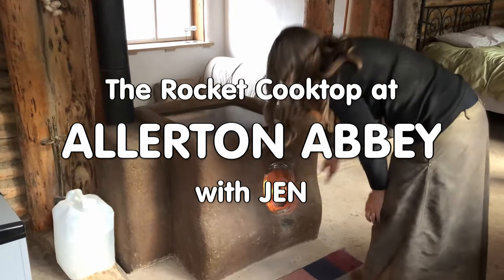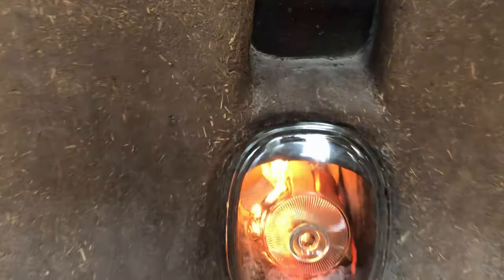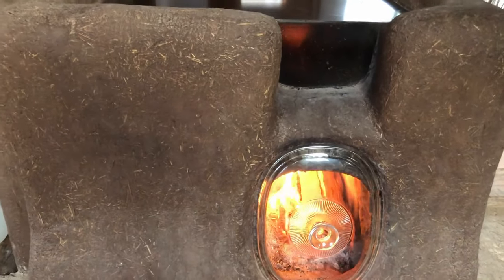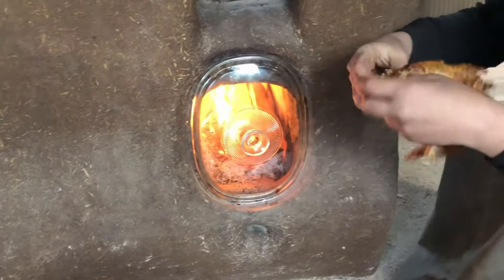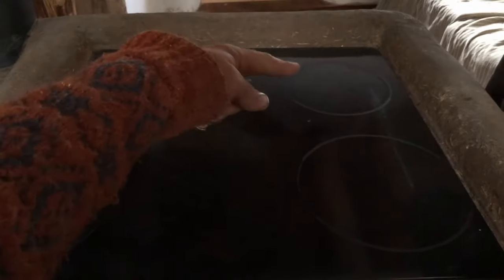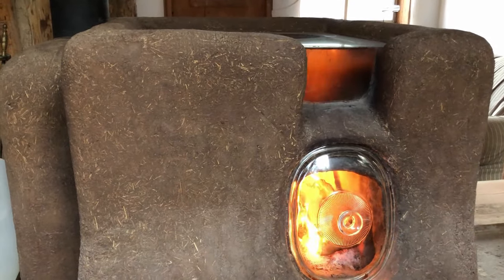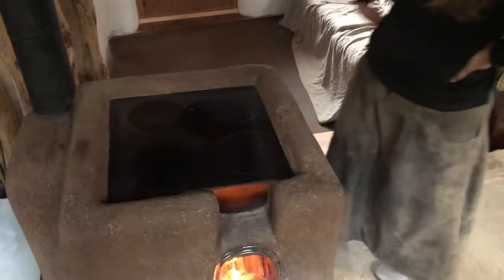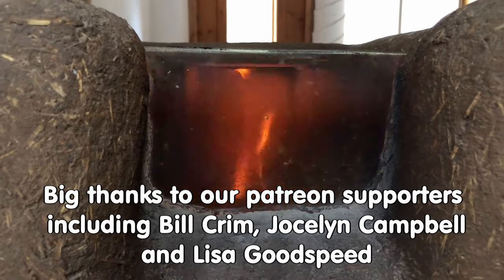an indoor wood cookstove made of bricks and mud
The original design of this rocket cooktop is by Peter Van Den Berg. It has had modifications my Kirk "donkey" Mobert. Since there is no riser, it should technically not be called "rocket" but after many rounds of working with it, I choose to refer to it as a type of rocket cooktop. Here we have Jen showing off the rocket cooktop in the Allerton Abbey Wofati. The main body of the cooktop is originally made out of bricks, and then covered in a layer of cob to seal any cracks and make it look more appealing to the eye. Then it's been sealed with linseed oil to create a finished surface. It's pretty similar to a batch box in terms of how you load it and light it, and it gets extremely hot. Fred has said that they measured the cooktop at 1000 degrees at one point, so it's definitely hot enough to burn your biscuits if you're not careful!

Advantages of rocket cooktops:

• Design Flexibility: Rocket cooktops can be designed with various materials and configurations, including different numbers of brick layers and firebox sizes for efficiency​
• Heat Efficiency: Adjustments in the design, like adding ramps and secondary air channels, can significantly improve the heat efficiency, reaching very high temperatures
• Insulation Importance: Insulation is crucial for focusing heat on the cooktop and speeding up the heating process. Users experiment with different insulating materials to enhance efficiency​
• Gas Flow Dynamics: Understanding the flow of heated gases within the stove top chamber is essential for optimizing the rocket stove's performance​
• Bypass Systems: The design can include bypass systems for better control of heat distribution, especially in setups with integrated seating or benches​
• Combustion Chamber Design: The design of the combustion chamber and the use of materials like A500 grade steel can influence the longevity and performance of the stove​
• Temperature Management: Features like air-swashes and heat sinks can be incorporated to manage temperatures and prevent accelerated corrosion of metal components​
• Community-Driven Development: The rocket cooktop community actively shares experiences, suggestions, and designs, contributing to the ongoing evolution and refinement of these stoves

Learn and build more appropriate technology artifacts hands-on with the permaculture bootcamp team

▶ The chickens said some very rude things about you. Teach them some manners by slapping that like button!

00:00 - Is this a rocket stove?
00:28 - What its made of
01:05 - How it works
01:33 - Cooktop heat measurements
01:46 - How the burning gases move
02:07 - Wood burn
02:36 - Heat spots
03:08 - Visit permies.com!

▶ If you are into podcasts, here's a smattering of the podcasts I've put out on this/similar topics:

Podcast 413 - The problem with batch box rocket mass heaters

▶ Sign up for our daily-ish email and get the Cooking with a Rocket Oven - 19 minutes micro-docuemntary - for FREE!

Kyle Neath
Mehron Kugler
Bill Crim
Dolius
G. Cooper
Pasquale DeAngelis
Bill Erickson
Bryan Beck
James Tutor
William Kearns
Opalyn Rose
Danita Neu
Polly Jayne Smyth
Katie Young
Rudy Valvano